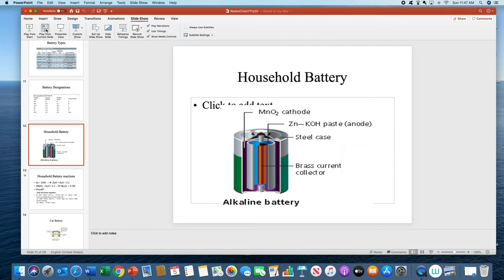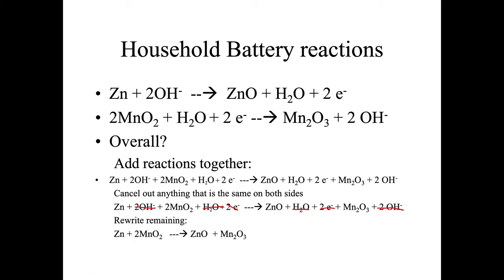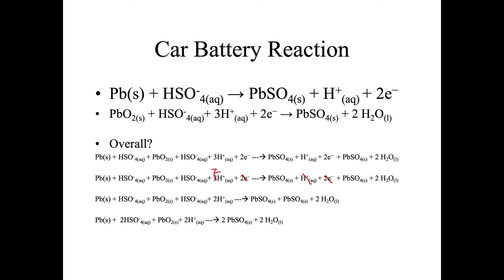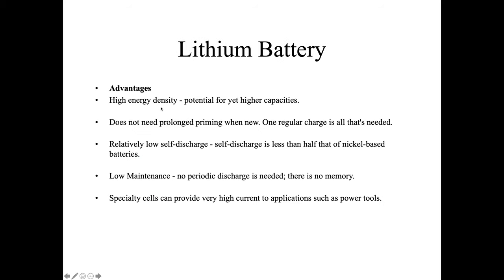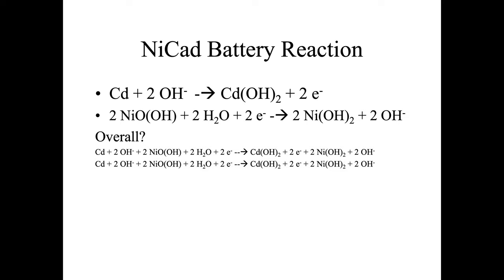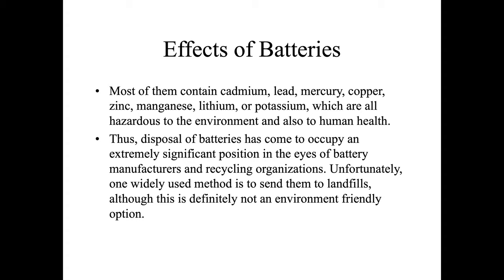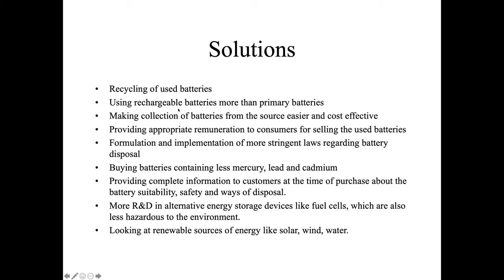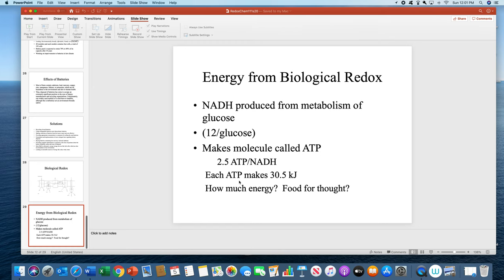fremland111redox2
2nd half of lecture on oxidation/reduction for chem 111